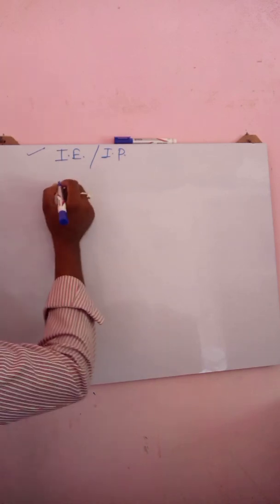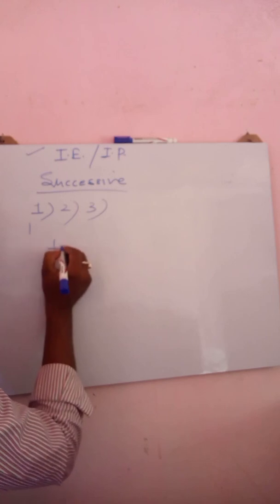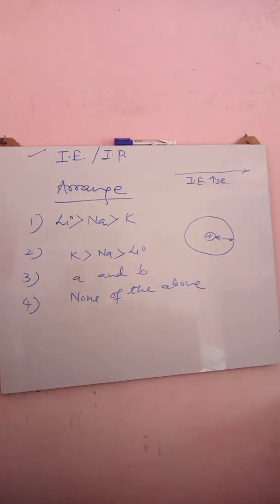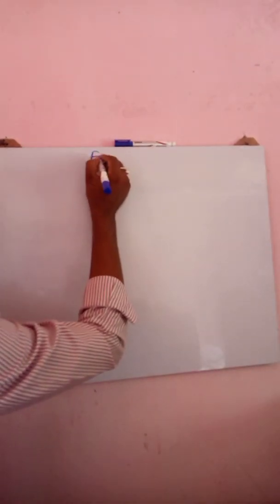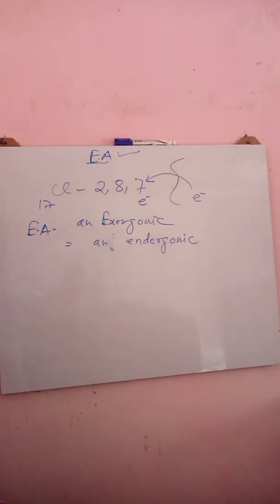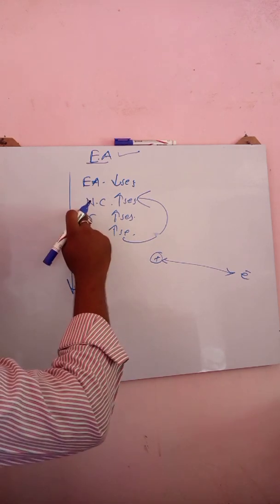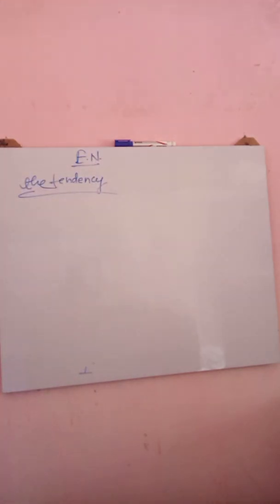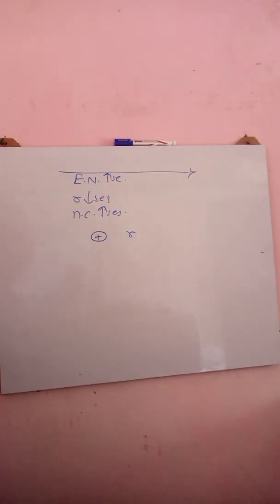Revision Part 2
EA/EN/IE/IP